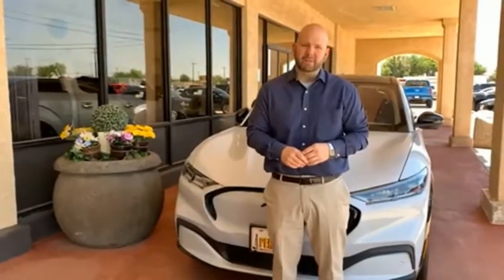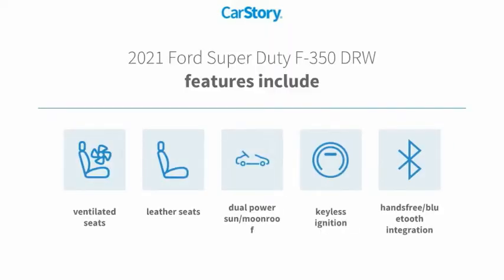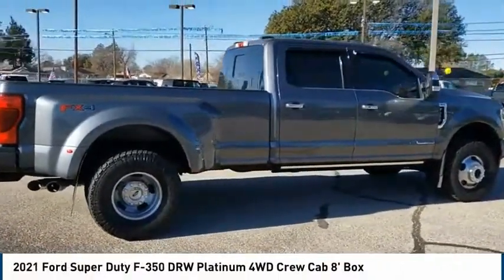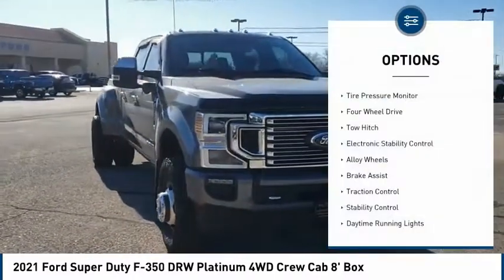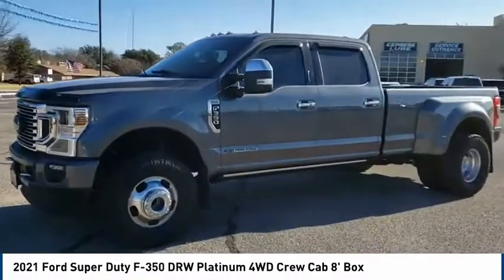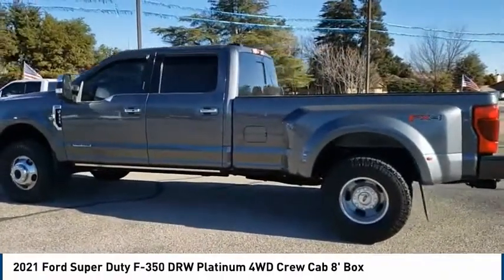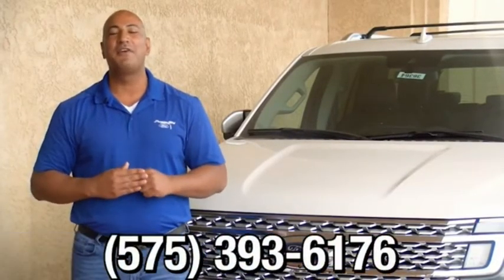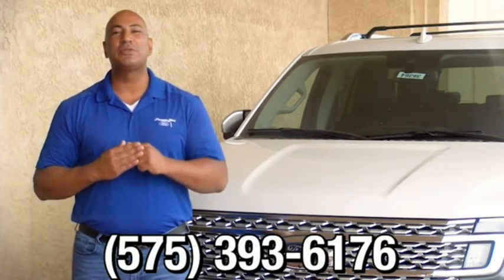2021 Ford Super Duty F-350 DRW Hobbs NM P10854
2021 Ford Super Duty F-350 DRW Platinum 4WD Crew Cab 8' Box

1000 N. Del Paso

Recent Arrival! CARFAX One-Owner. 4WD, 5th Wheel/Gooseneck Hitch Prep Package, Camper Package, FX4 Off-Road Package, GVWR: 14,000 lb Payload Package, Hill Descent Control, Navigation System, Off-Road Specifically Tuned Shock Absorbers, Order Code 723A, Unique FX4 Off-Road Box Decal. Gray Power Stroke 6.7L V8 DI 32V OHV Turbodiesel 10-Speed Automatic 4WD